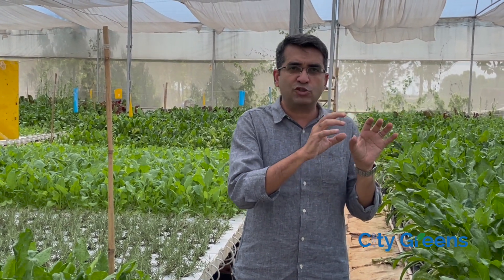Cost to run a 1 acre Hydroponics farm in India. Monthly expenses incurred by hydroponic farmers.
How much does it cost to run a hydroponic farm? You want to get into hydroponic farming but are not able to make your business plan. Is this because you do not know how much will be the operational expenses of running a hydroponic farm? If yes, see this video to understand the broad heads of costs involved in running a hydroponic farm. In this video, we are covering the expected monthly expenses of running a one-acre hydroponic farm.